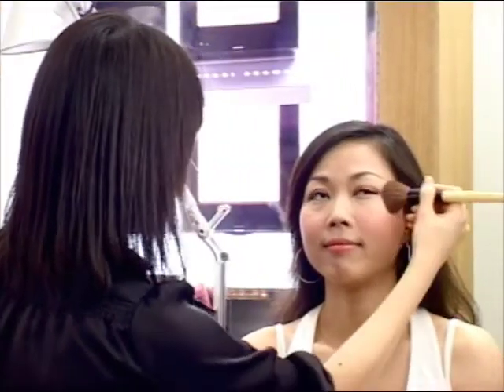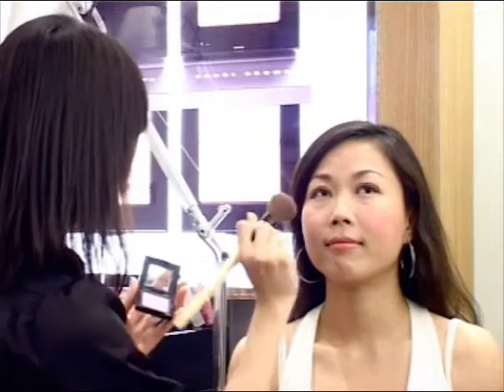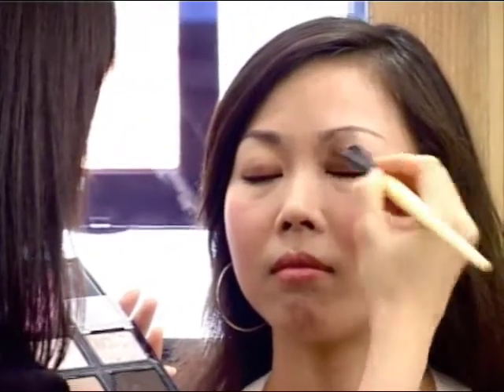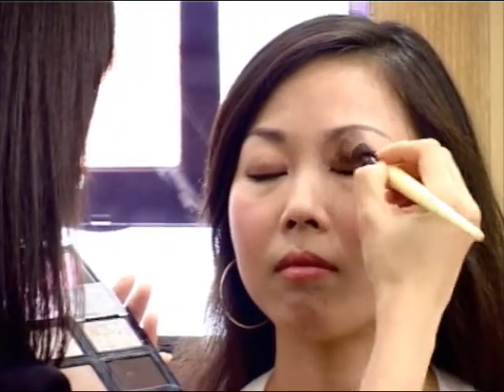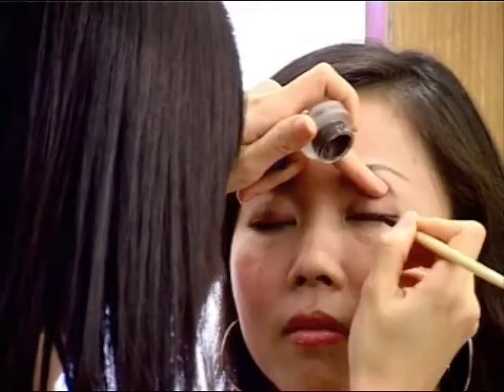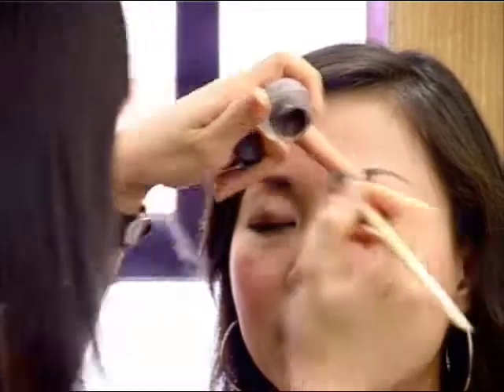From Work to Play